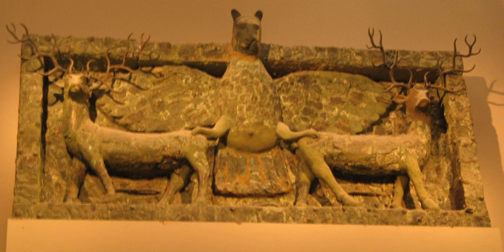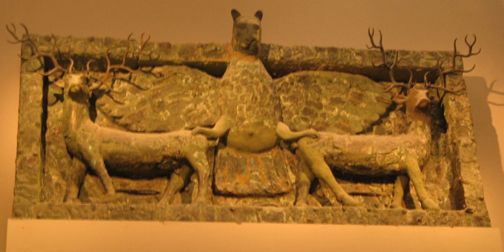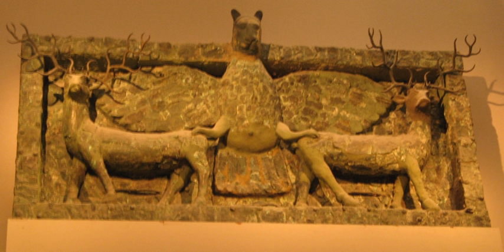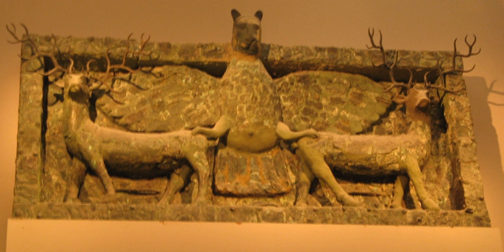Tell al-'Ubaid Copper Lintel | Wikipedia audio article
00:00:22 1 Discovery
00:01:06 2 Description
00:01:49 3 See also

- Socrates

SUMMARY
The Tell al-'Ubaid Copper Lintel or Imdugud Relief is a large copper panel found at the ancient Sumerian city of Tell al-'Ubaid in southern Iraq. Excavated by the English archaeologist Henry Hall in 1919, the frieze is one of the largest metal sculptures to survive from ancient Mesopotamia and is now preserved in the British Museum.